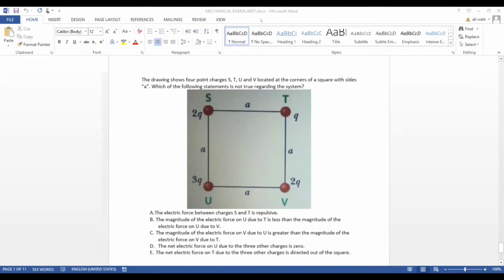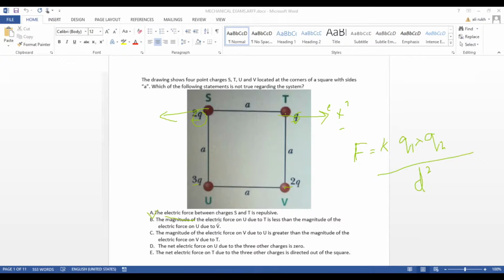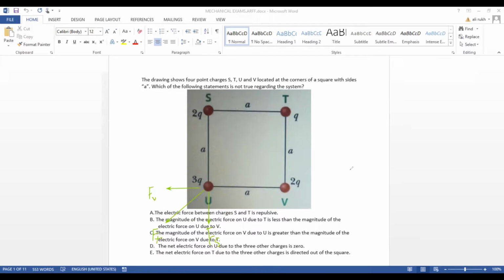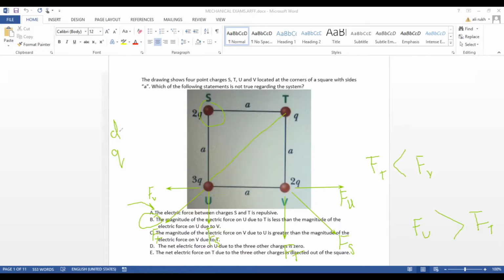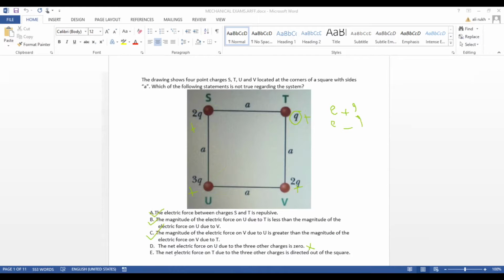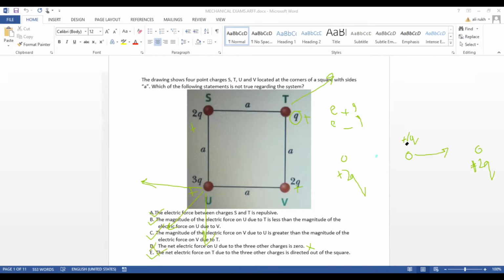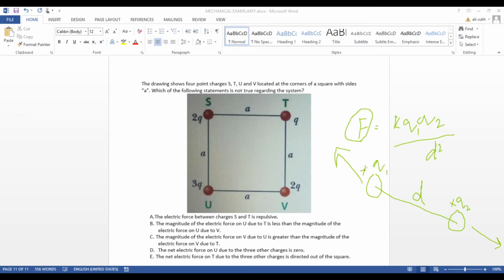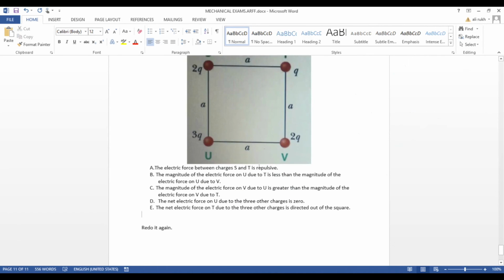QFES 1 Mech Q10